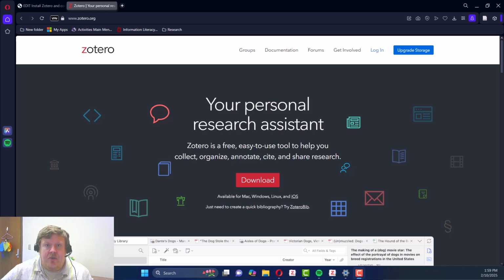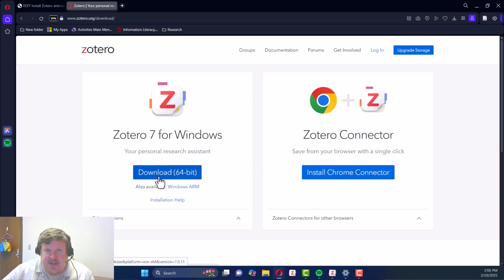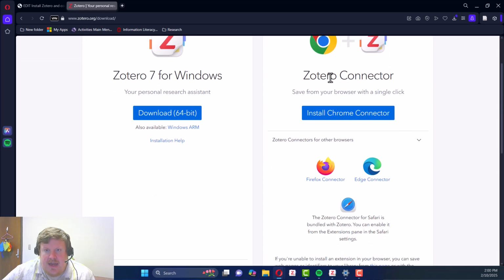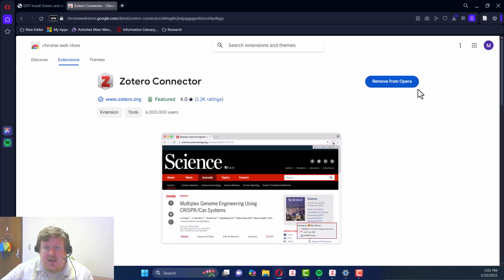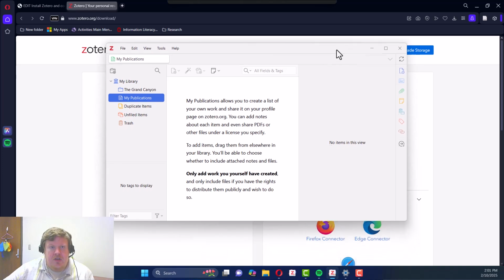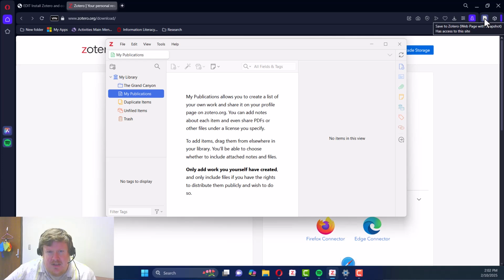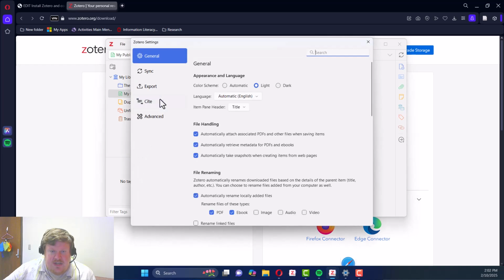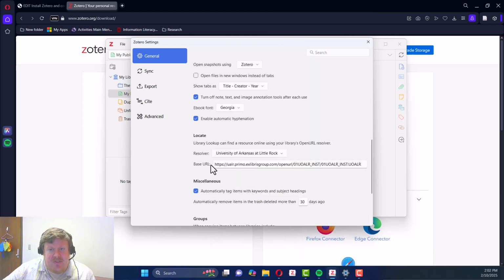Zotero Install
This video tutorial will explain the process of installing Zotero on your computer.